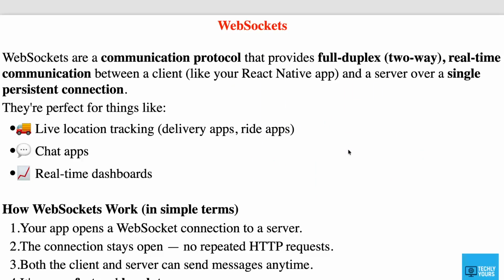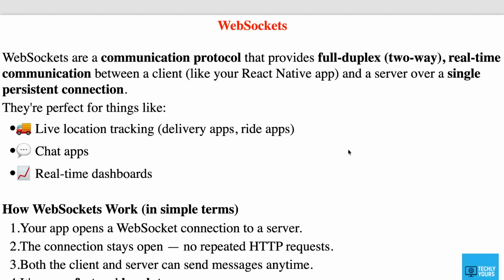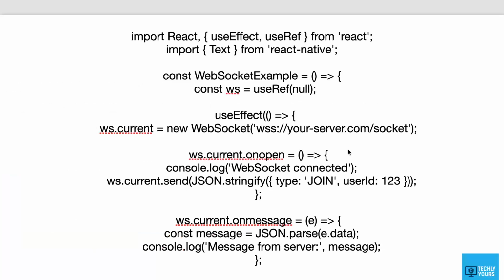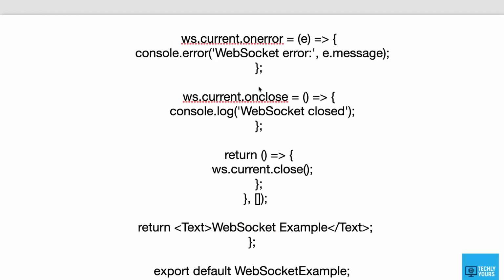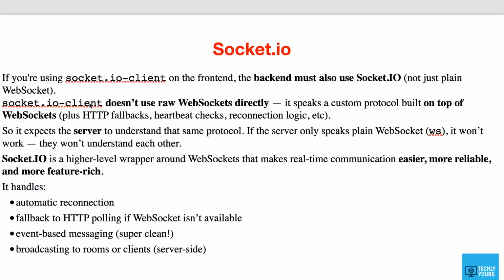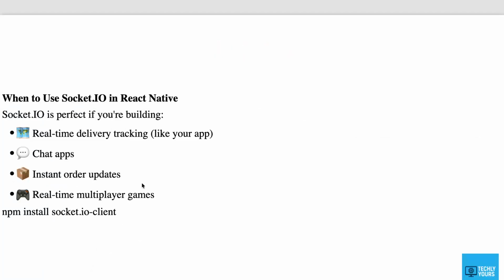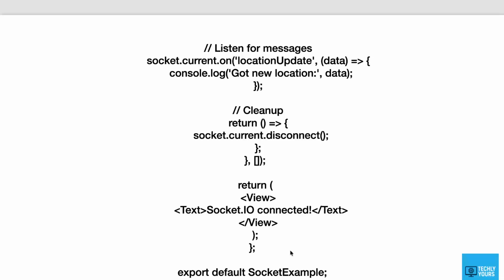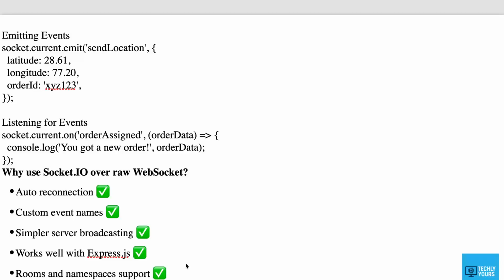React Native WebSocket vs Socket.IO | Real-time Apps Explained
If you are building real-time features in React Native apps, you need to understand the difference between WebSocket and Socket.IO.

In this video, I explain how reactive intervals work with real-time communication in React Native.

Topics covered:
• WebSocket in React Native
• Socket.IO in React Native
• Difference between WebSocket and Socket.IO
• When to use each in real-time apps
• How real-time updates work

Real-time communication is commonly used in:
• Chat applications
• Live tracking apps
• Delivery apps
• Live notifications
• Real-time dashboards

Perfect for React Native developers and JavaScript developers building real-time mobile applications.